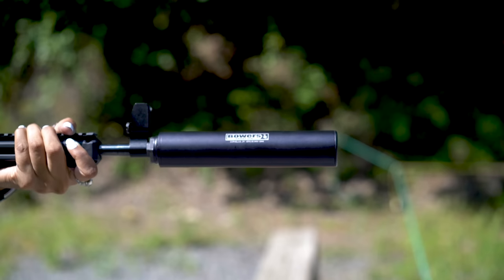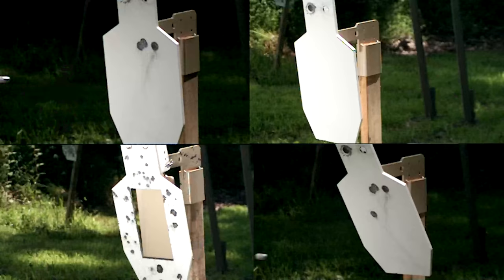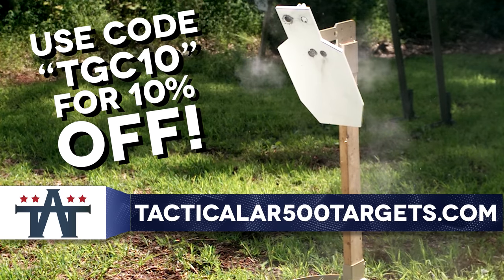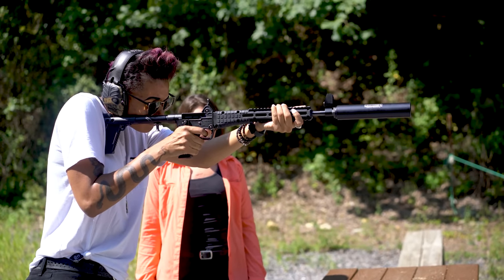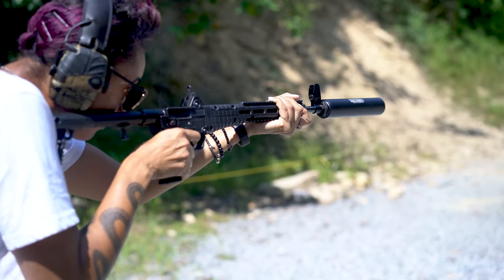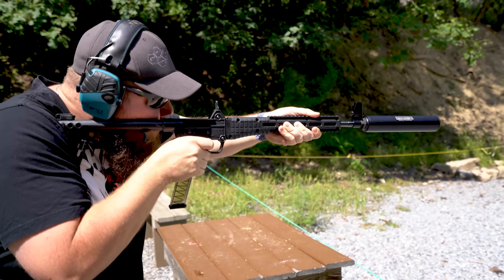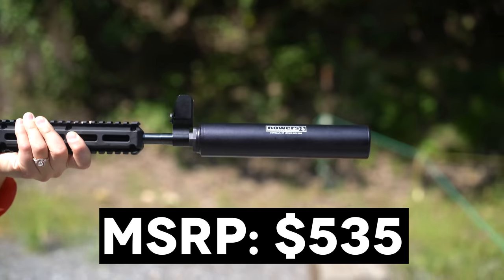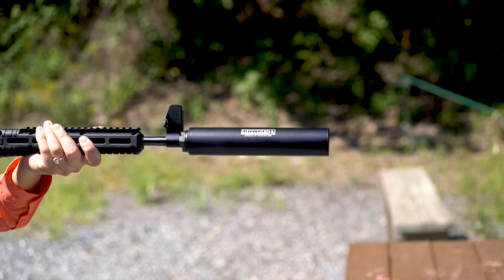Great for PCC? Bowers Group VERS 9S!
This time on The Silencer Show, Jon Patton talks about the Bowers Group vers-9s!